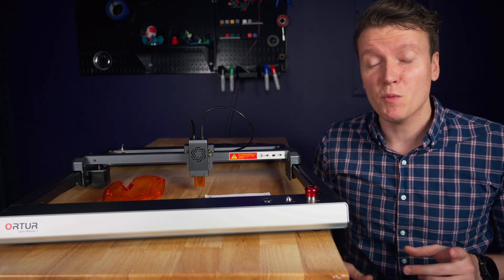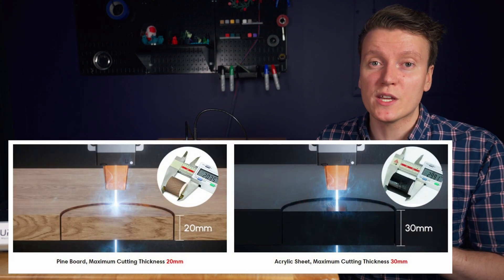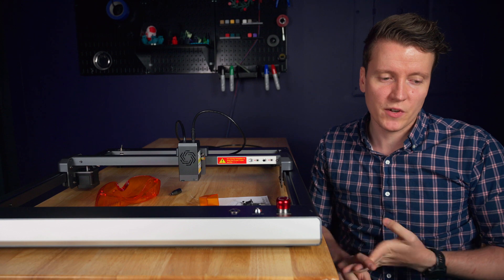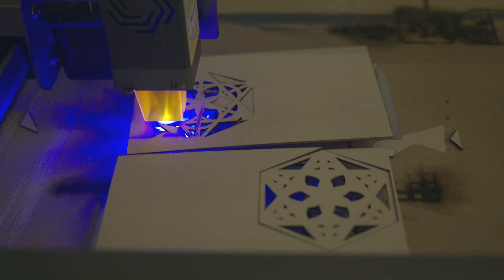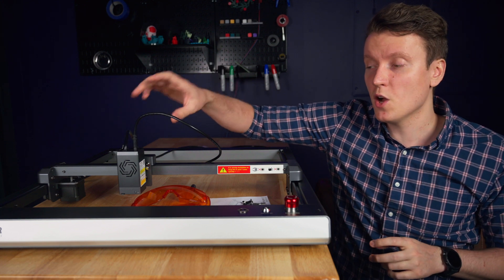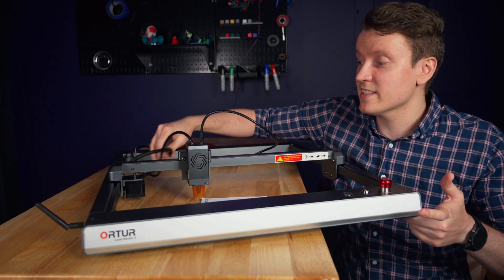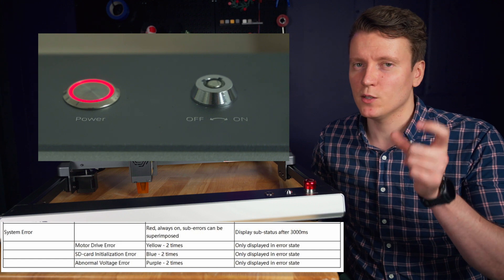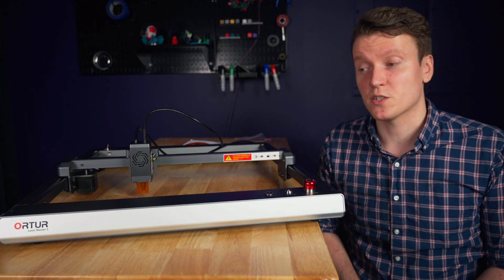Ortur Laser Master 3 Review | New 2022 Laser Engraver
Ortur Laser Master 3 is the upgraded laser engraver and laser cutter that is packing a lot of speed and power.

Cheap Air Assist

The older Ortur Laser Master 2 Pro tops every list as the recommended entry level laser engraver, and they set out to make the Laser Master 3 a more high end variant. They for sure delivered the high end quality of chassis, and big boi 10 Watt laser. It isn't a perfect machine though, so I cover the cons that I would have liked them to do differently. If those downsides don't apply to you then this might be the right laser engraver/cutter for you.

Chapters:
Intro - 00:00
Specs - 00:25
Safety - 02:54
Testing - 04:56
Wifi and App Control - 07:45
Cons - 08:45
Conclusion - 12:22